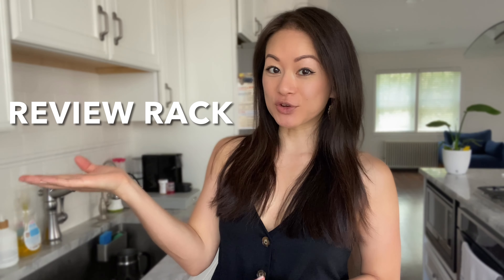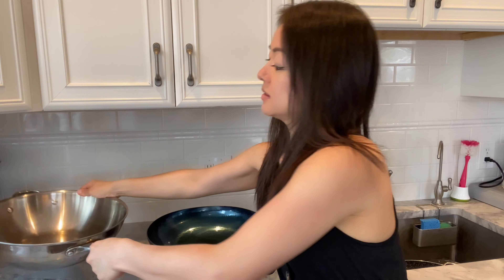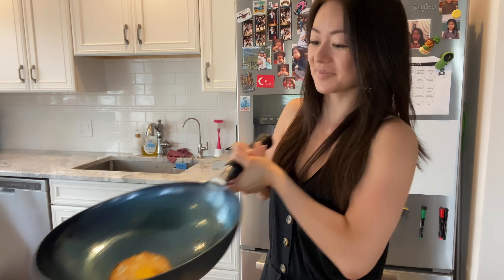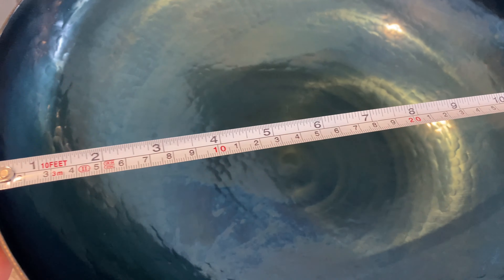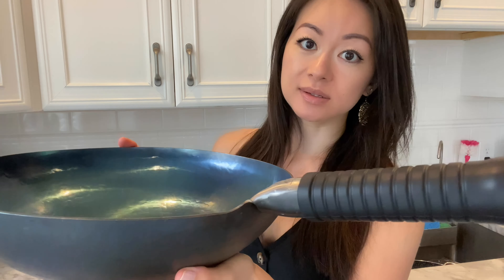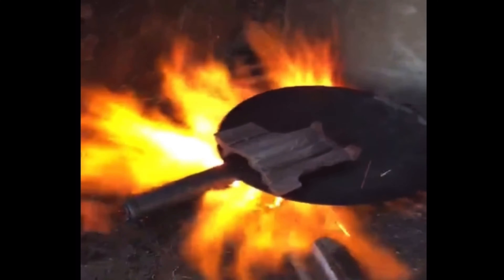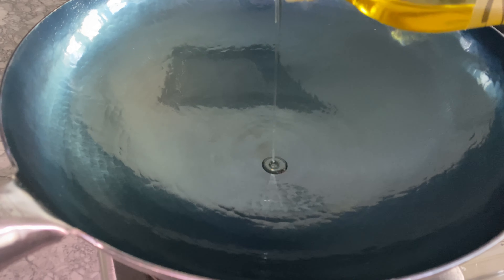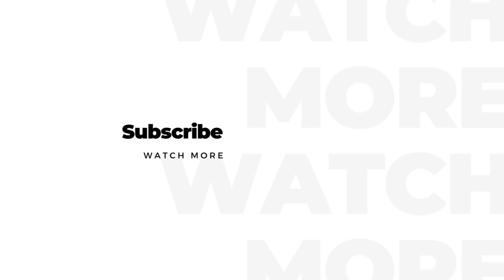🍳 Best Wok of 2022? Wok Review & Guide | Pre-seasoned Hand Hammered Iron Wok | Review Rack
There are many factors to consider when choosing a wok. Round bottomed/flat bottomed? Big/small? In this video, I provide my criteria to select the best wok and review a pre-seasoned hand-hammered wrought iron wok by Master Star.